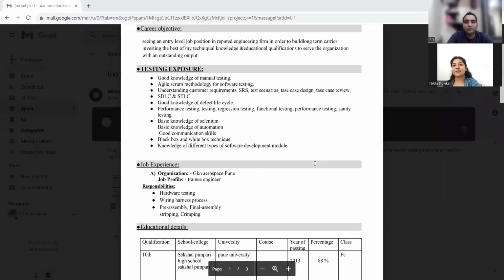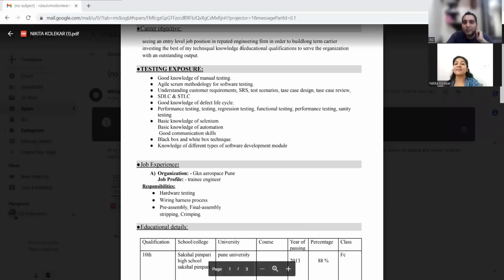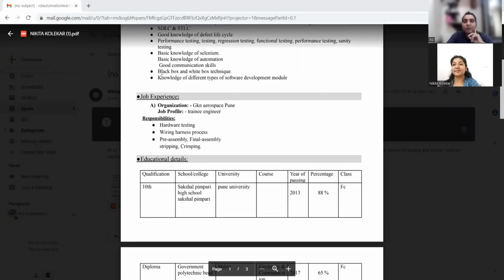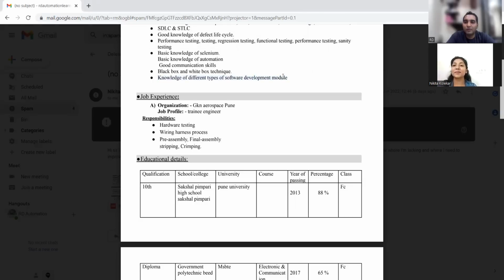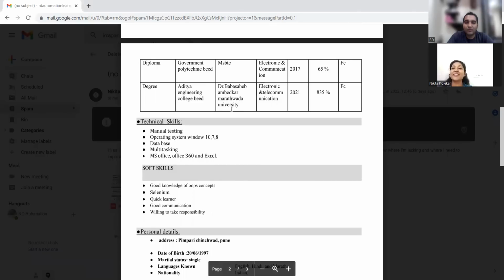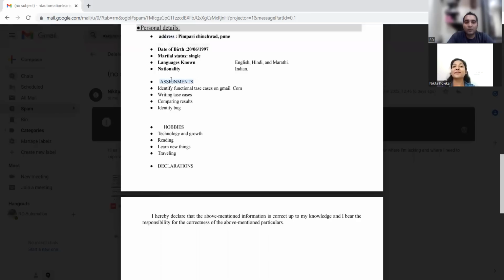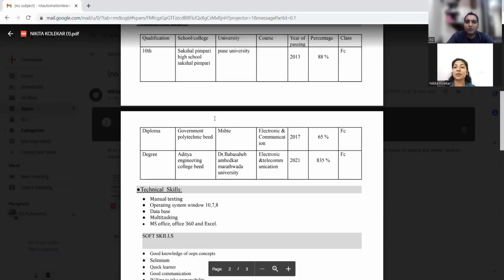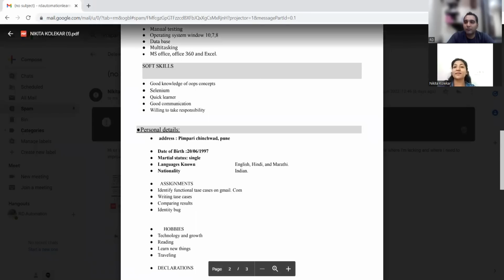Deloitte Testing Interview Experience | Real Time Interview Questions and Answers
Deloitte Manual Testing Interview Experience | Real Time Interview Questions and Answers
Deloitte Automation Testing Interview Experience | Real Time Interview Questions and Answers

This Video is helpful for people who are looking for :

Deloitte interview questions and answers
Deloitte technical interview questions and answers
Deloitte Telephonic Interview
Deloitte online interview
Deloitte java Interview Questions
Deloitte interview questions
Deloitte interview questions for freshers
Deloitte interview india
Deloitte interview experience
Deloitte interview questions for experienced
Deloitte interview questions for automation testing
 Deloitte automation testing interview questions
Deloitte interview experience
Deloitte interview questions and answers for freshers
Deloitte interview questions geeksforgeeks
Deloitte questions and answers
Deloitte interview latest
Deloitte testing interview questions
Deloitte selenium automation testing interview questions
Deloitte interview asked questions
Deloitte interview call
Deloitte qa automation interview questions
Deloitte interview process quora
 Deloitte interview experience quora
Deloitte mock interview
Deloitte selenium interview questions
Deloitte selenium interview questions for experienced